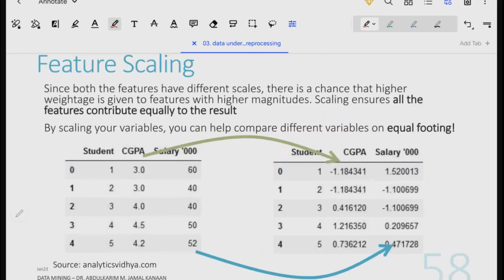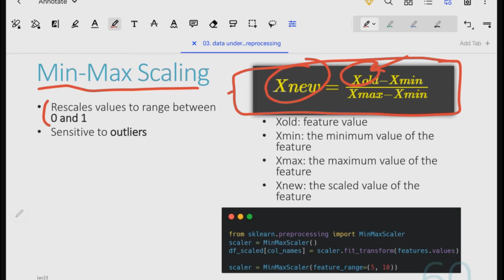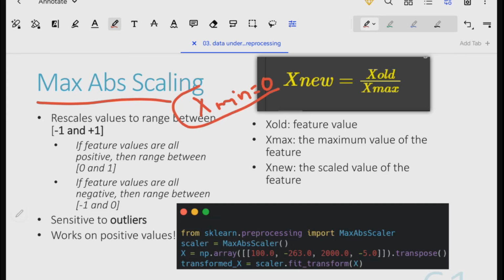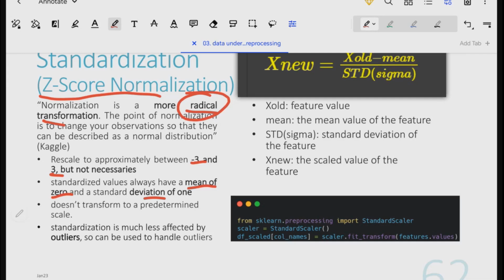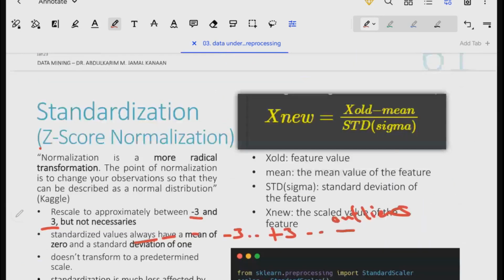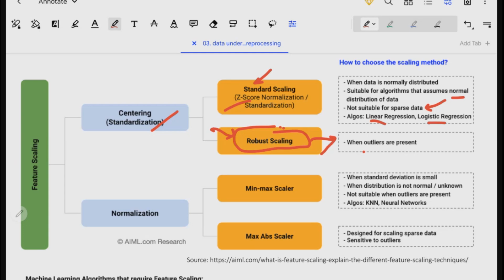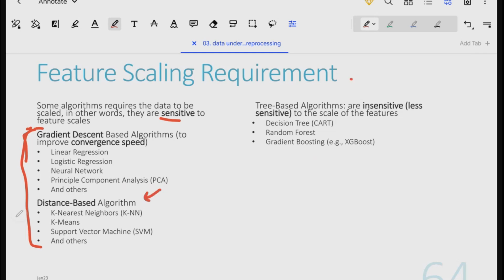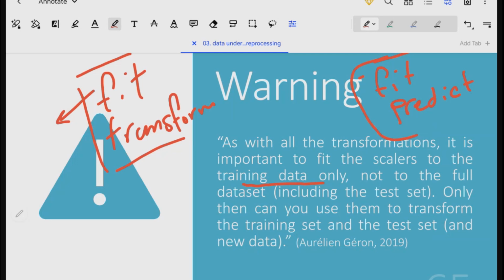Feature Scalling (Feature Transformation)